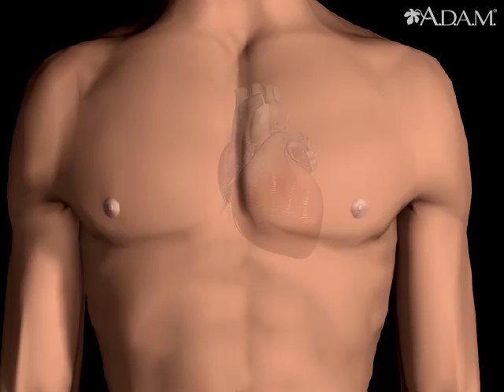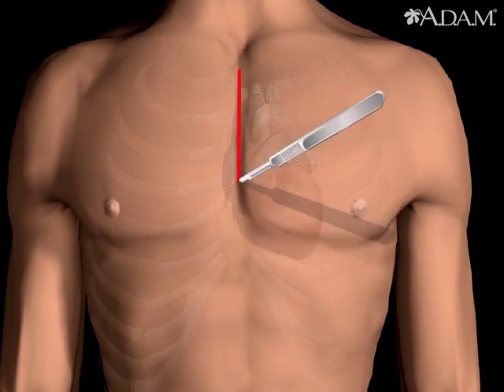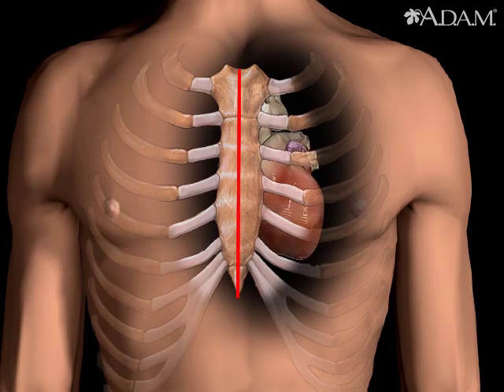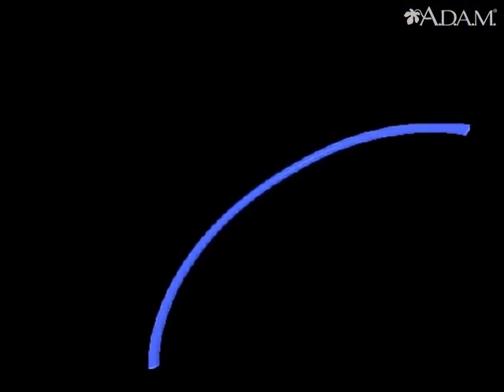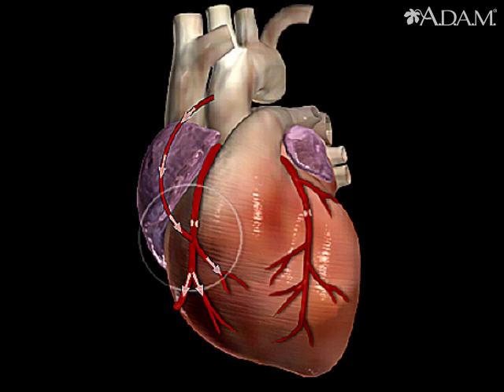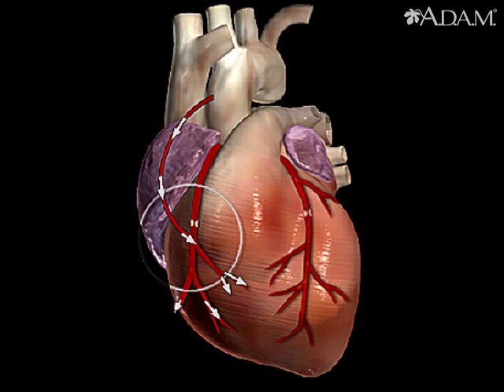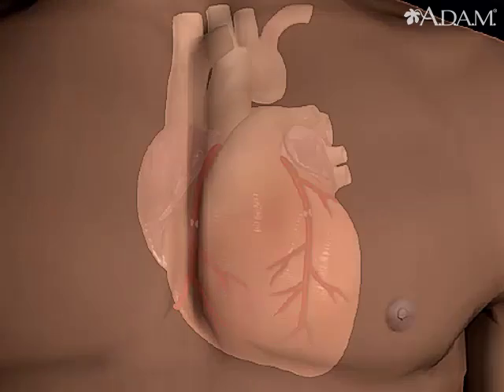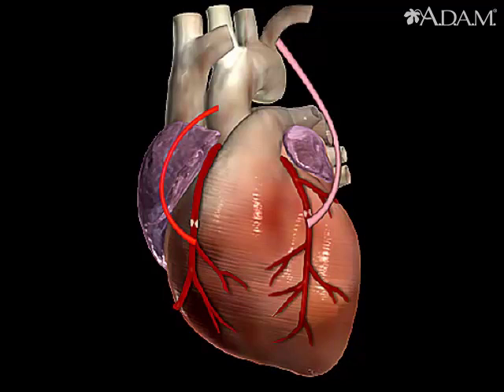Heart bypass surgery || Health Video || MedlinePlus || Medical Videos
Overview
Heart bypass surgery creates a new route, called a bypass, for blood and oxygen to reach the heart.

Heart bypass surgery begins with an incision in the chest, and the breastbone is cut exposing the heart. Next, a portion of the saphenous vein, which is very large, is harvested from the inside of the leg. Pieces of this large vein are used to bypass the blocked coronary arteries, which are arteries that supply blood to the heart. The venous graft is sewn to the aorta, the main artery of the body, and to the affected coronary artery, to bypass the blocked site.

The internal mammary artery from the chest may also be used to bypass a clogged artery.

Several arteries may be bypassed depending on the condition of the heart. After the graft is created, the breastbone and chest are closed.